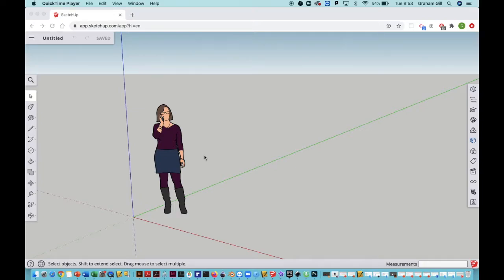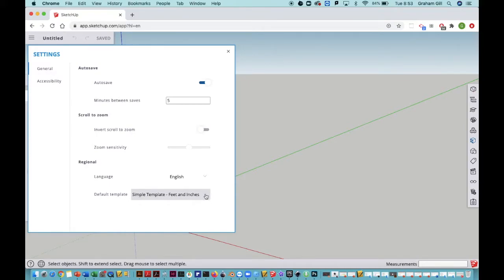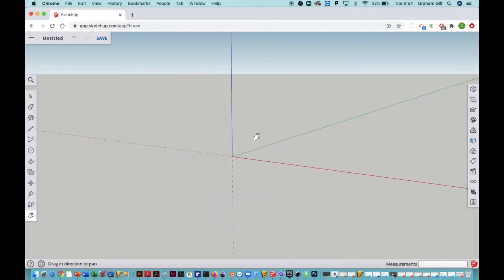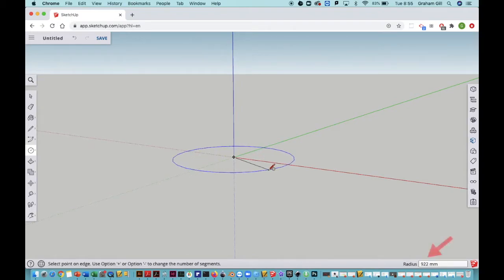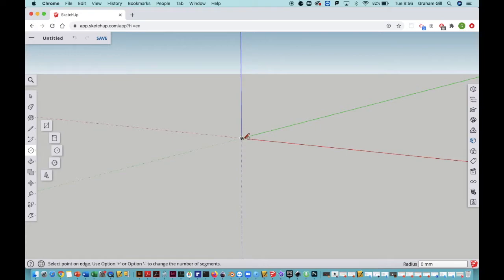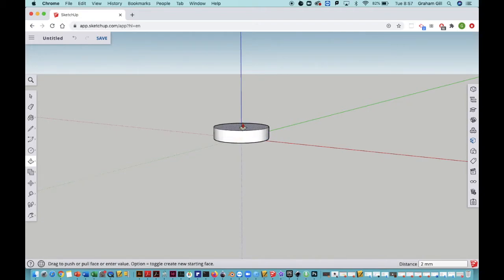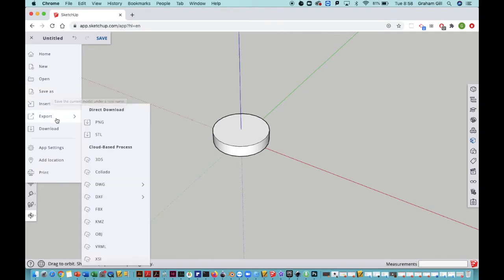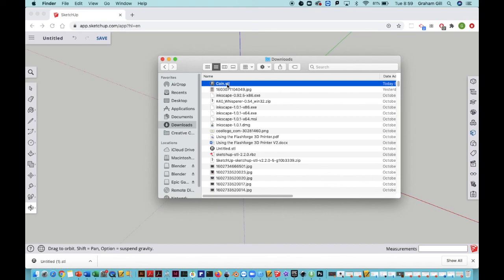How to create a small token in Sketchup Online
In this video we will learn how to create a small coin shaped token for use with the 3D printer.